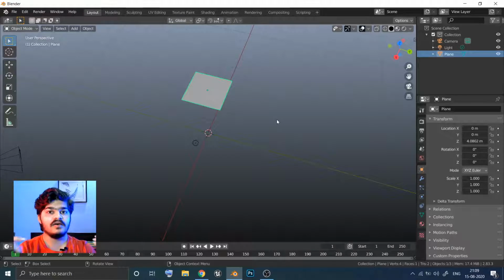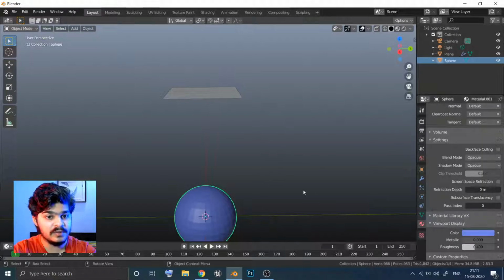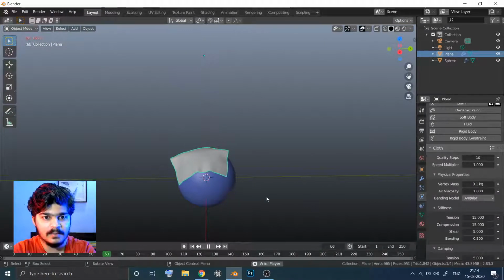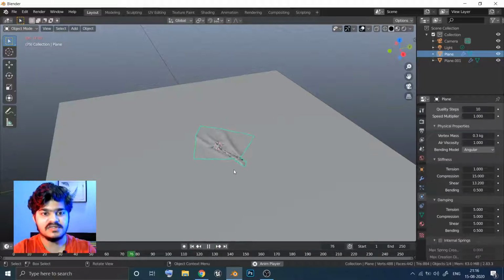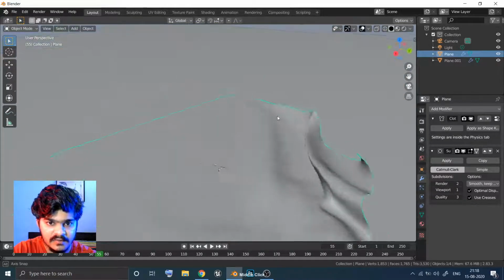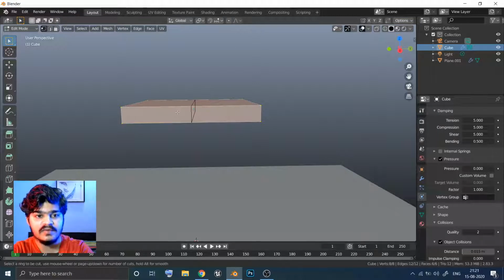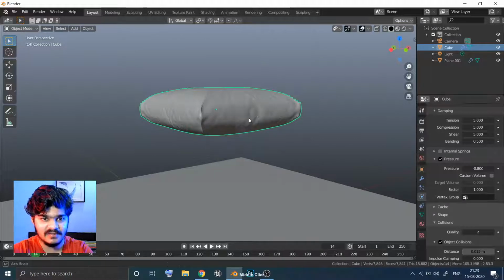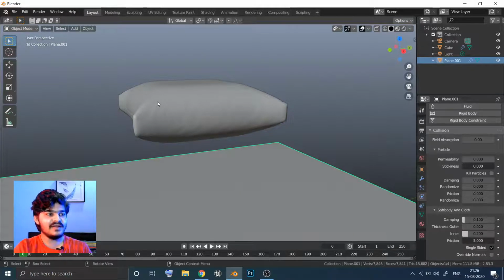Cloth Simulation in Blender | Blender Tutorial Series #35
In this video, we take a look at cloth simulation in blender.
Cloth simulation is easier in terms of processing and rendering than fire and fluid simulation.

In this video, we try to understand various settings for cloth simulation.